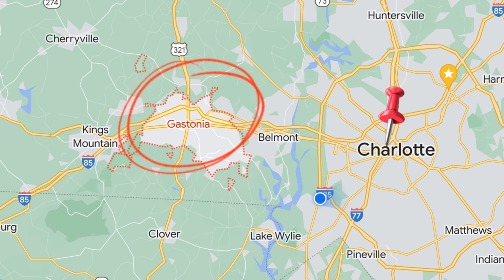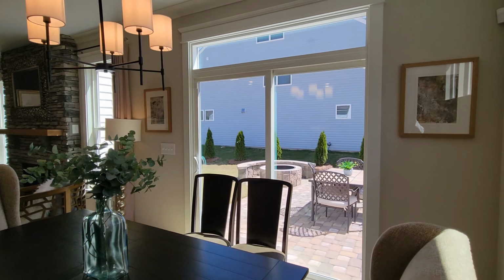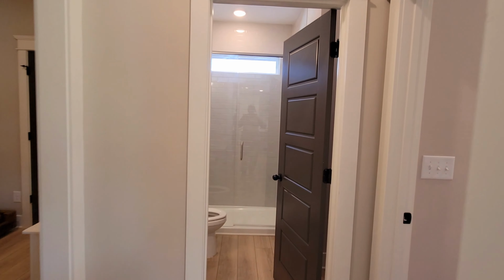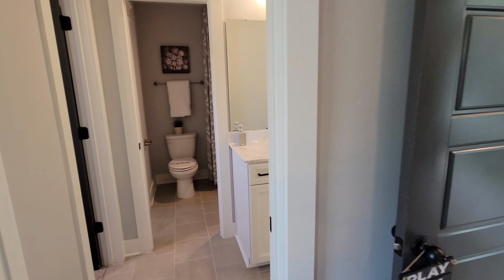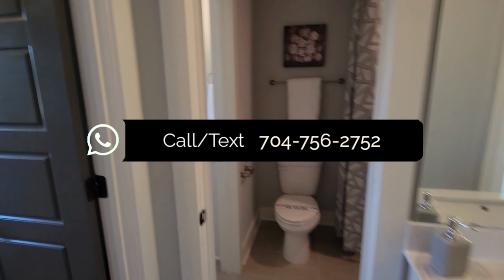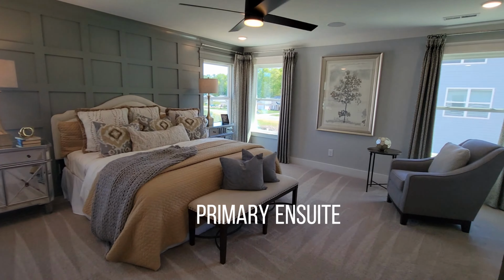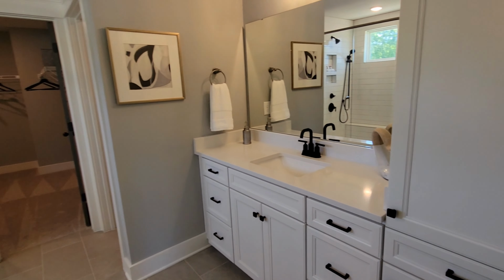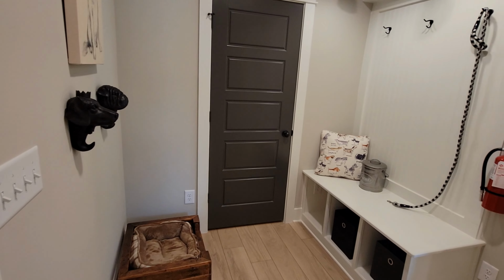The Davidson Model Gastonia,NC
This beautiful  3-story 6 bdrm home has a designated office, formal living room, dining room, kitchen with island and pantry. Separate breakfast area, spacious family room, and first-floor guest suite.  Four bedrooms and a loft on the 2nd floor and an optional  bedroom on the 3rd floor.

Reminder: NEVER go to NEW CONSTRUCTION UNREPRESENTED. Everyone in a new construction deal represents the builder. You need a Real Estate Agent to advocate for you.
Do you want to see it in person?